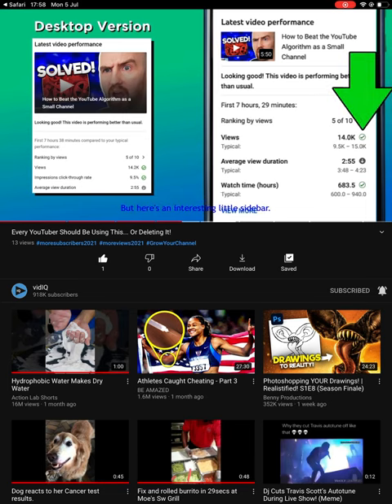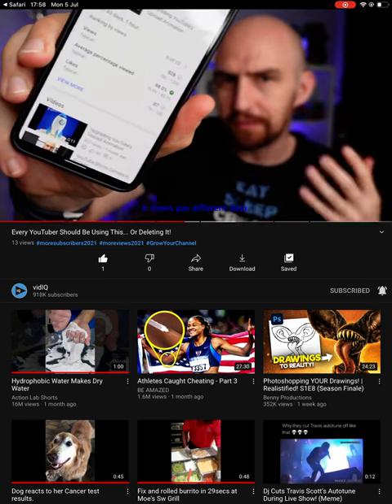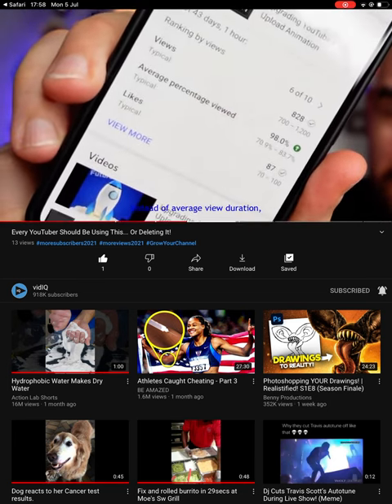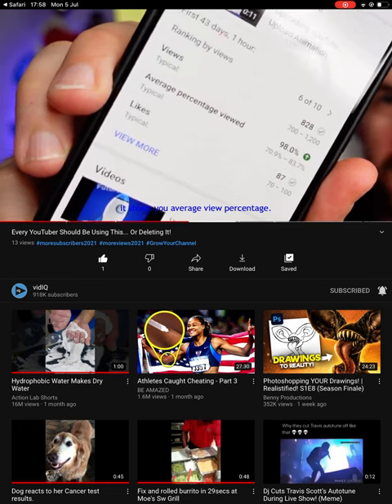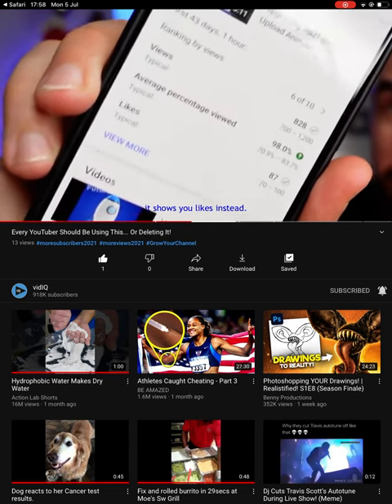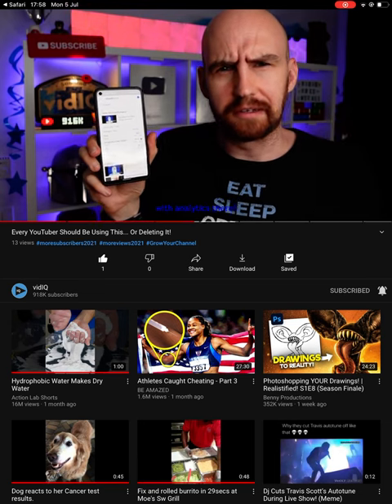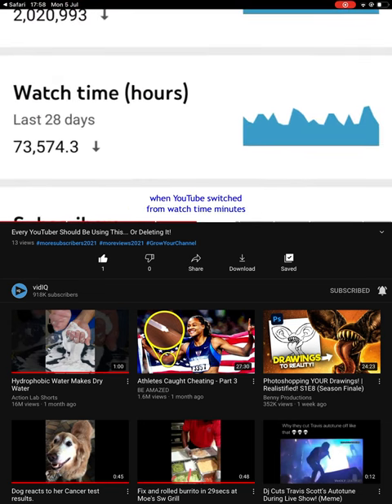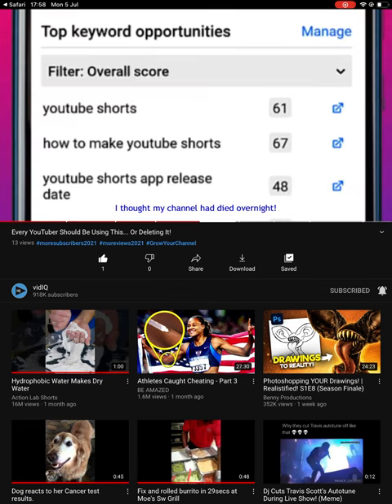You said something funny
Watch time hours